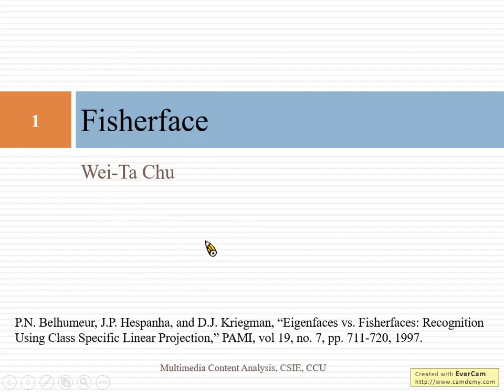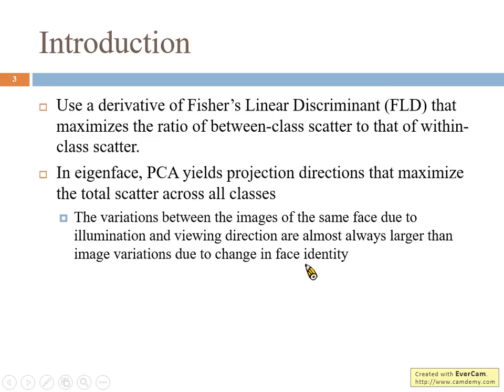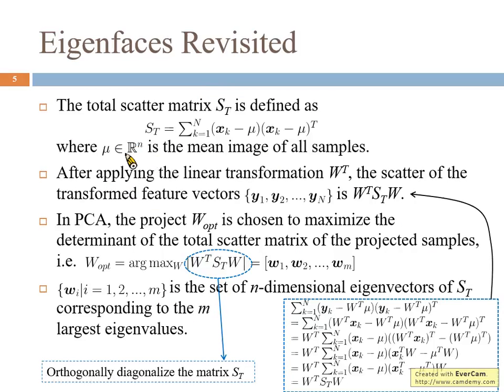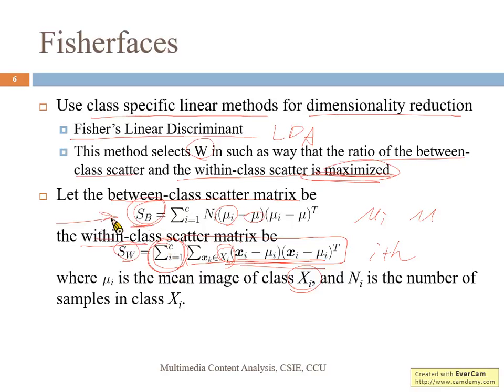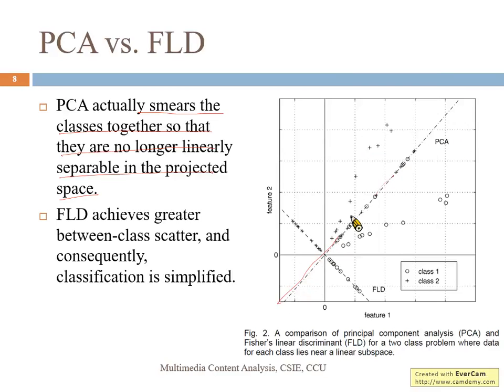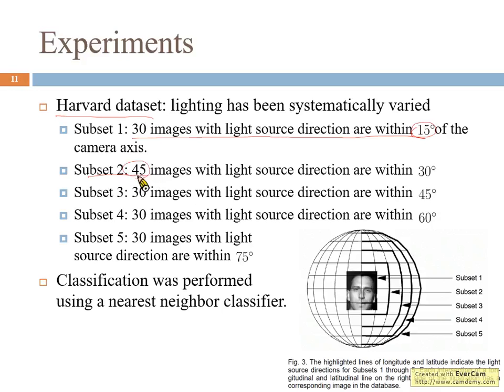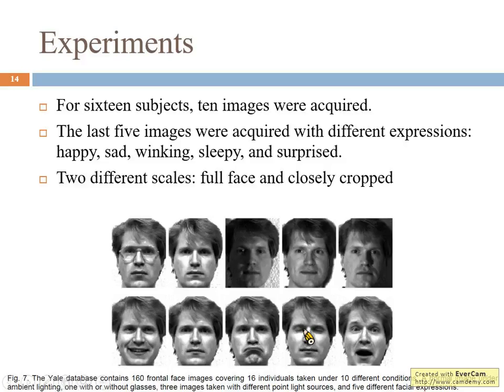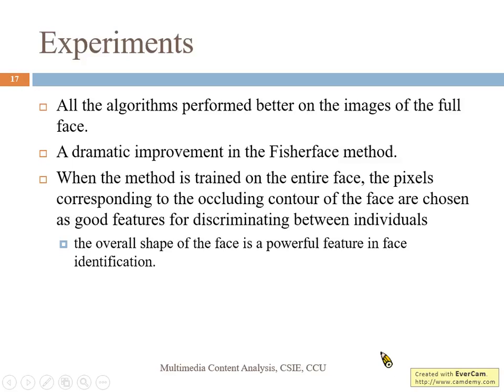Multimedia Content Analysis -- 28_Fisherface